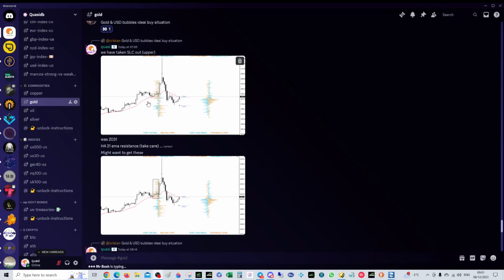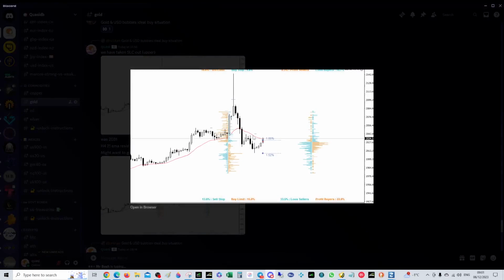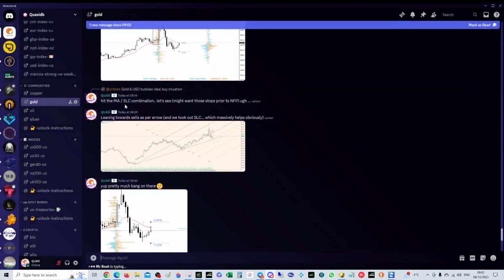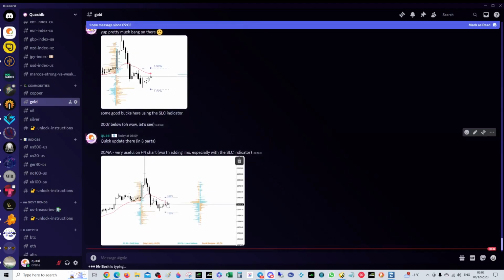How to make instant profits with zero drawdown using the SLC indicator from fxssi.com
SLC indicator (free 7 day trial) 🎈 🏦